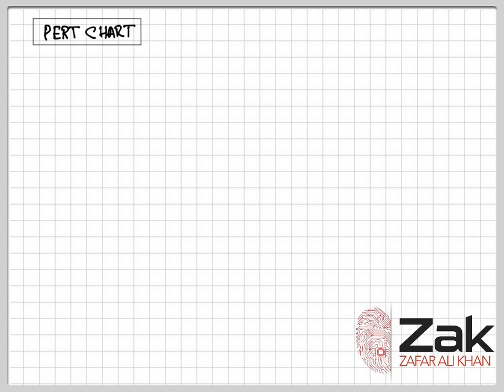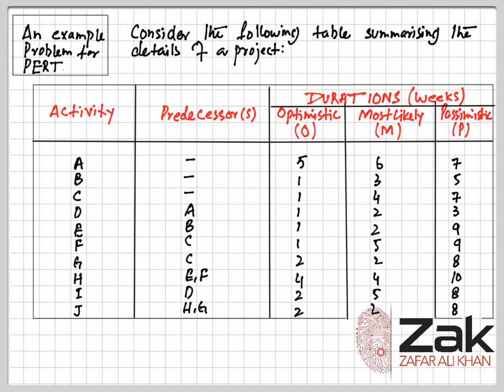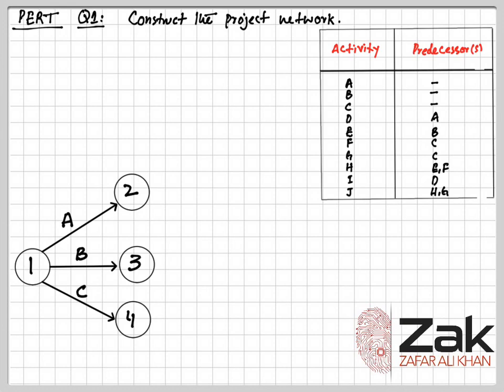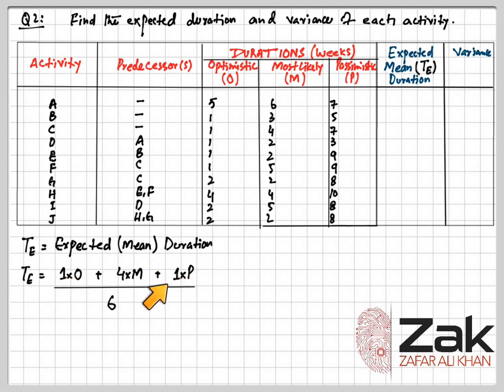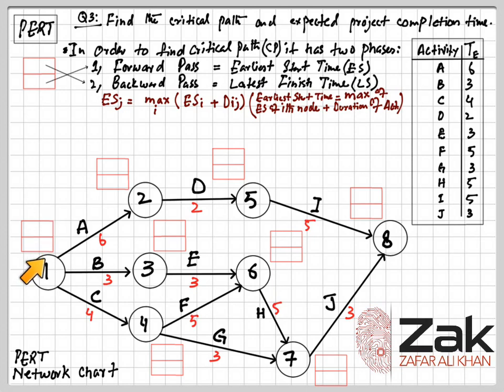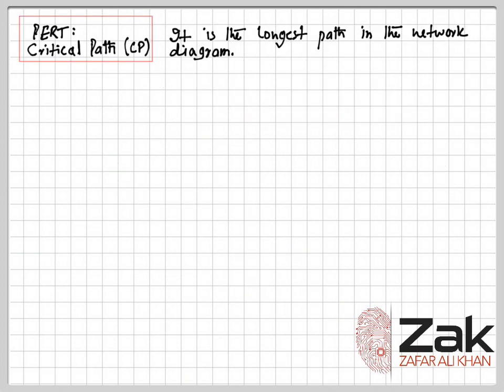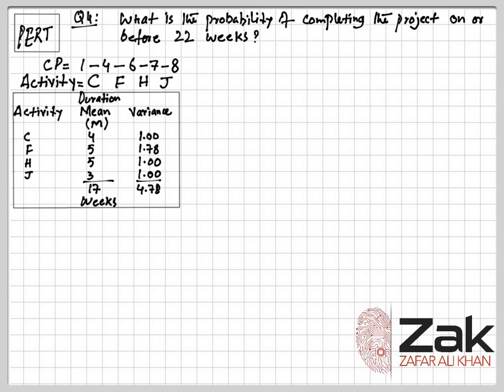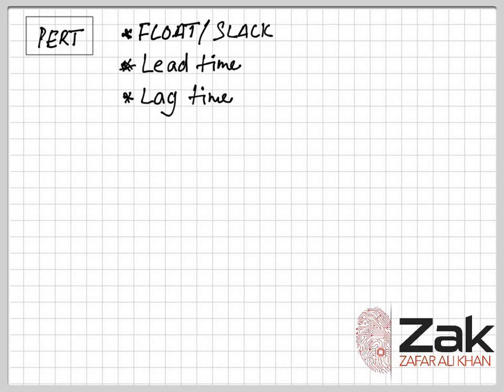PERT Charts: Program Evaluation & Review Technique (Part 1 of 2) | AS Level CS | CS with ZAK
PERT Charts: Program Evaluation & Review Technique (Part 1 of 2). A lesson for Cambridge AS Level Computer Science (9618) from the topic Software Development.

This topic covers program development life cycle, program design tools, program testing, test data and maintenance.

Chapters
0:00 Introduction to PERT
2:15 PERT vs CPM
4:47 Three-point estimation
8:42 Network conventions
10:10 Dependencies
12:51 Time definitions
15:12 Project network problem
16:11 Constructing the network
25:34 Mean and variance
30:25 Forward and backward pass
43:07 Critical path
49:39 Project probability
57:28 Float and lead time